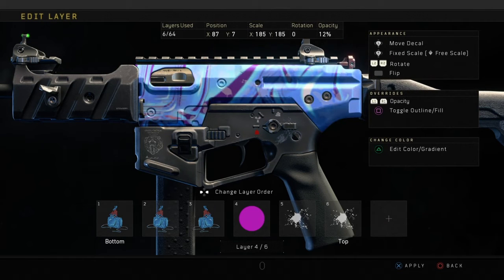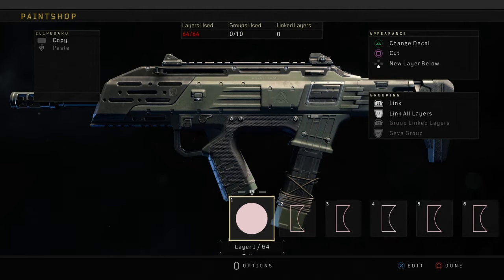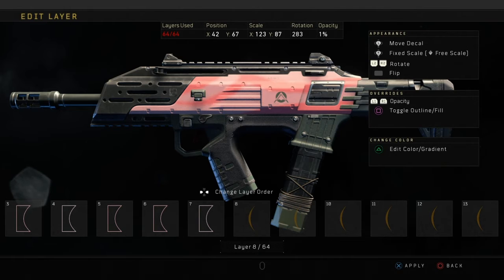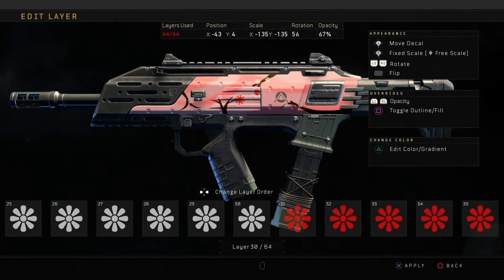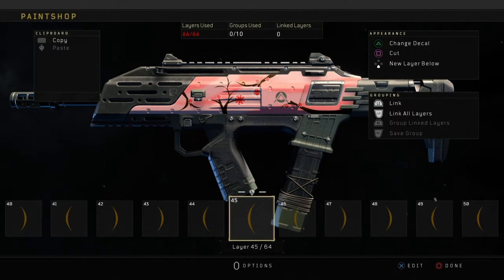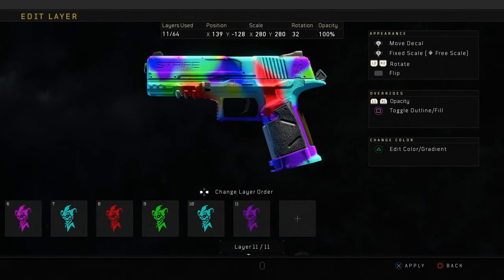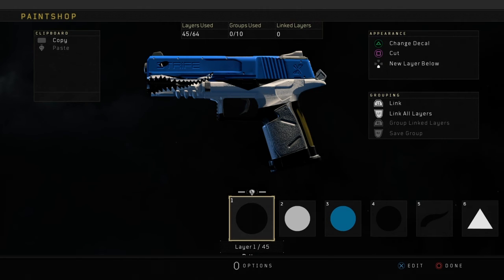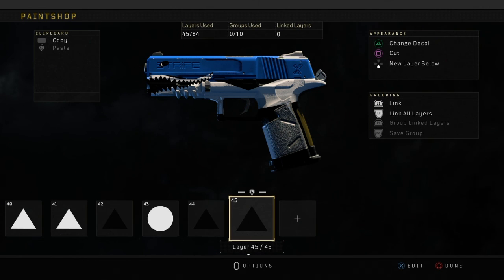BO4 SIMPLE But CLEAN Paintjob Tutorials Part 5! Cherry Blossom, Galaxy, Shark Paintjobs And MORE!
How To Get FREE MODERN WARFARE BETA CODES! How You Can Play The MW BETA EARLY! ( MODERN WARFARE )

Be patient.